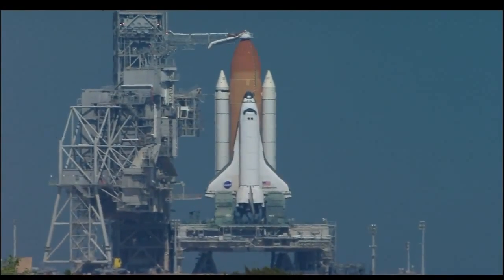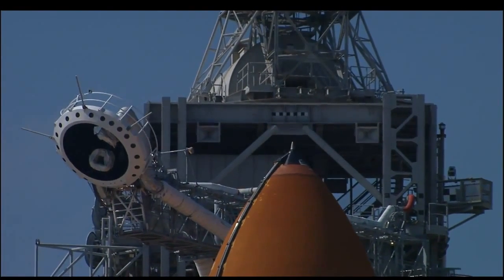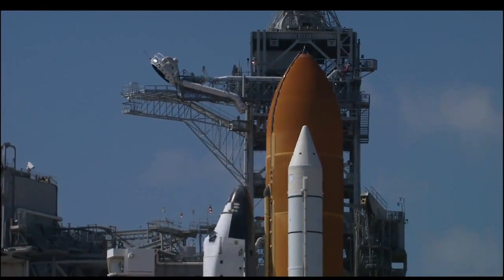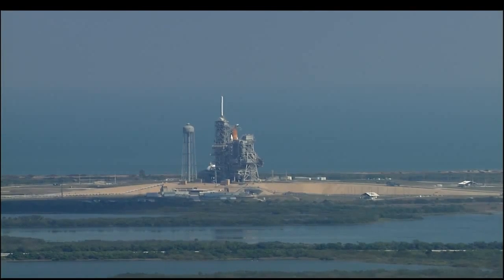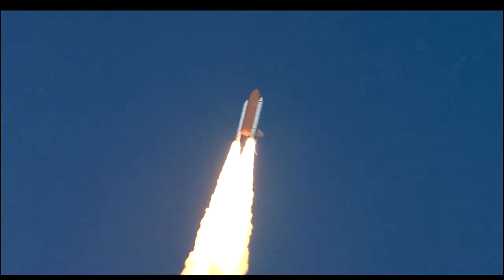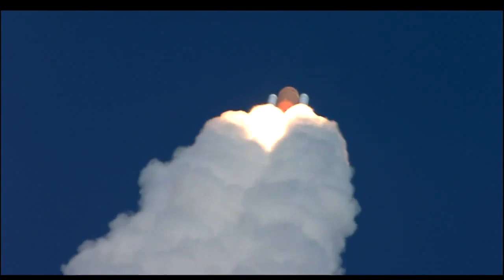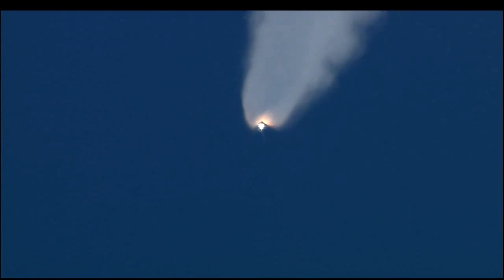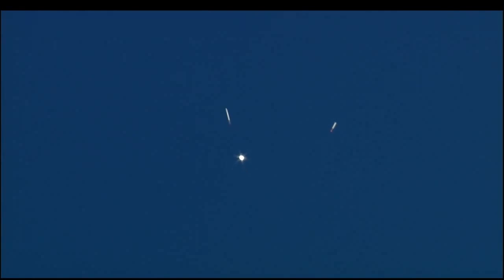STS-99 Endeavour Launch HD.mp4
STS-99 was a Space Shuttle Endeavour mission, that launched on 11 February 2000 from Kennedy Space Center, Florida. The primary objective of the mission was the Shuttle Radar Topography Mission (SRTM) project.